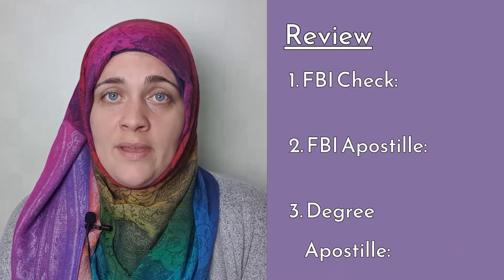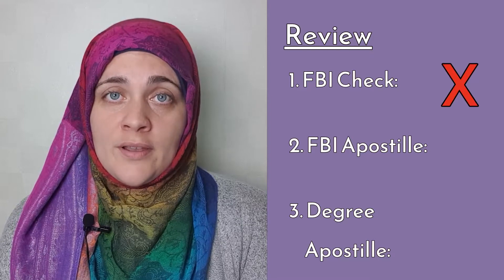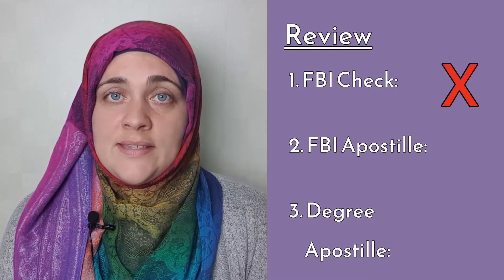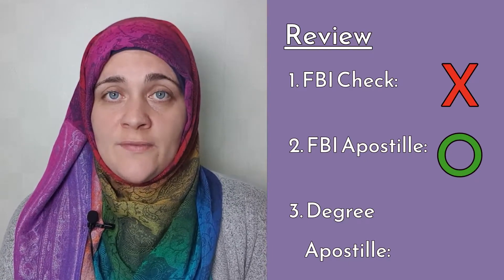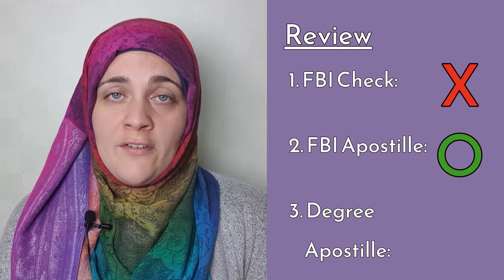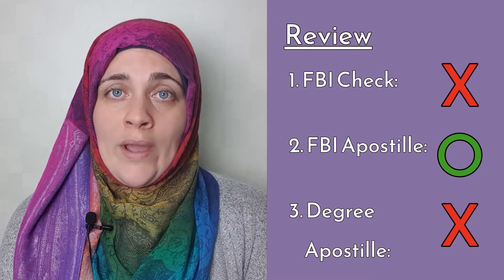Should I Use a Channeler? (FBI Check and/or US Apostilles)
It can sometimes be time consuming or costly for Americans to prepare the FBI check and/or apostilles for their E2 visa application to teach English in Korea. If you want to speed things up, or if you just want to let someone else take care of the paperwork for you, perhaps using a channeler is the right choice!

This video explains what a channeler can do, as well as why you might choose to use one.